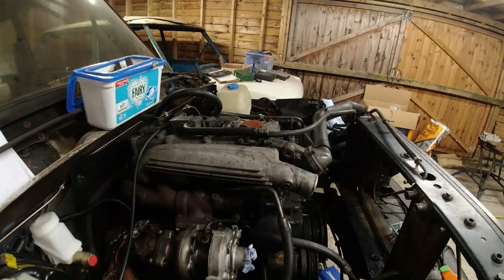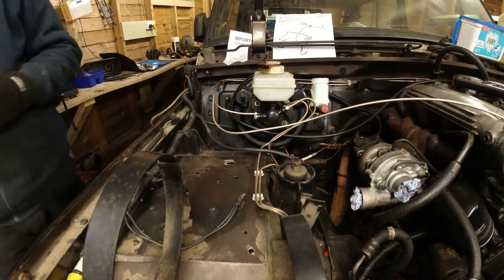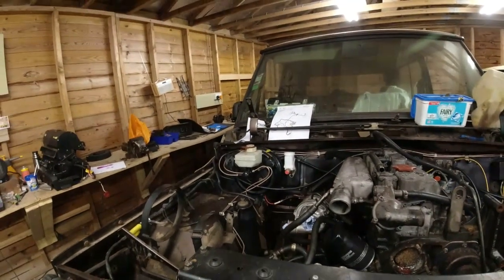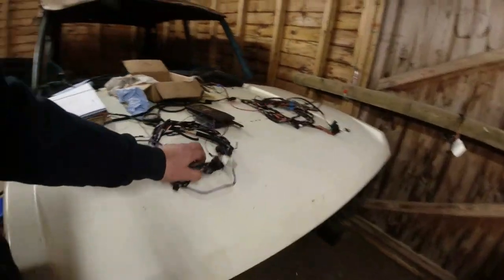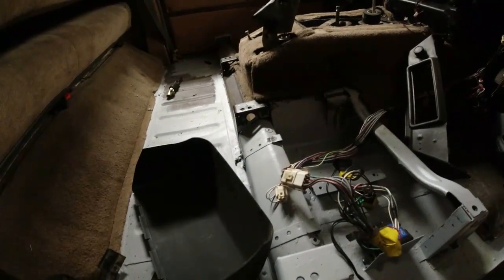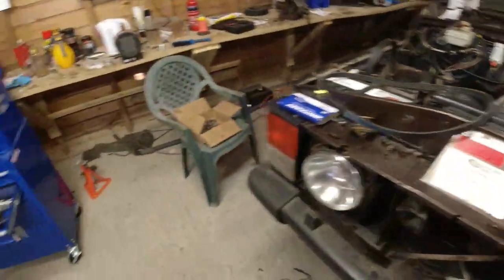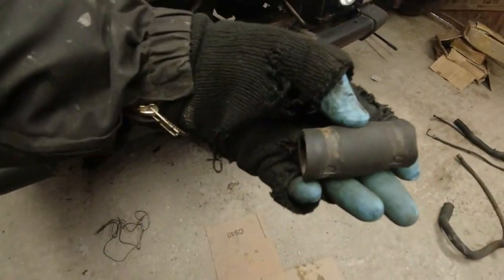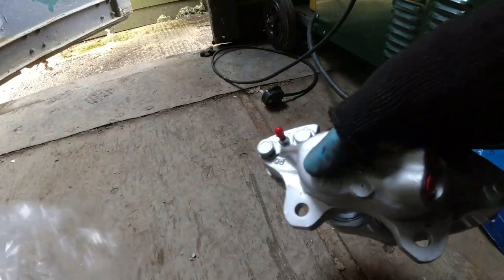1991 RR Project Haggis Part 7 - electric testing part 1 - Profanity warning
Hello and welcome back, part 7 of the RHD conversion to this very tidy 2 door car. Playing with the loom, cooling system and brakes

Merch update!

At last I may be able to tempt some of my followers into this amazing quality keyfob, that is also useful when it comes to flipping bottle caps.

Price per unit delivered to a UK address - £7.50
For the Rest of the World - £9.50

for each additional unit just add £5

Many thanks

Richard